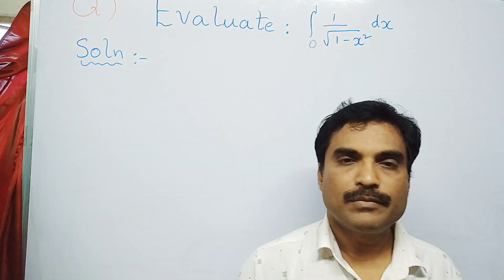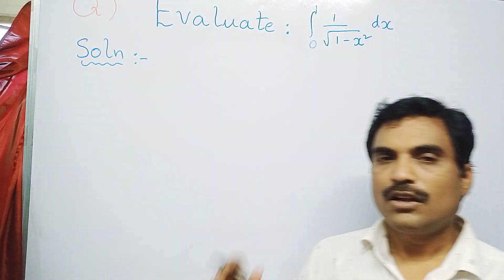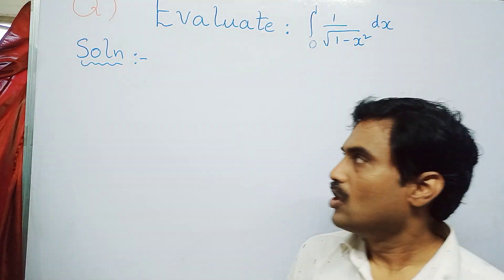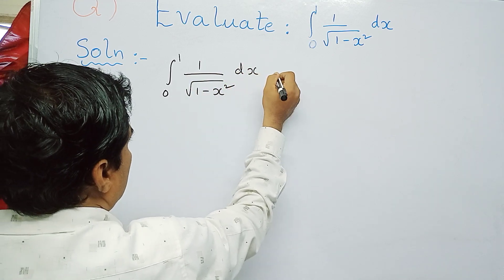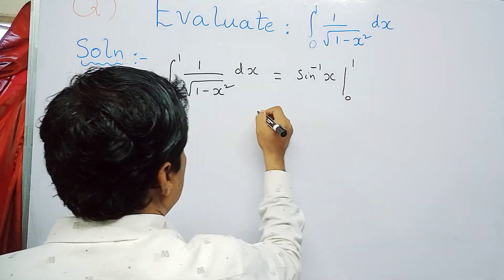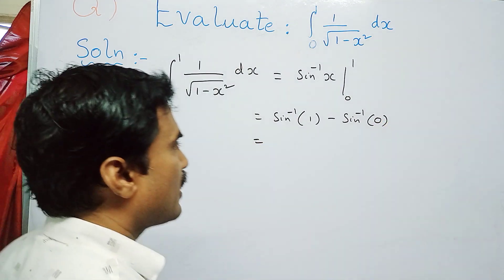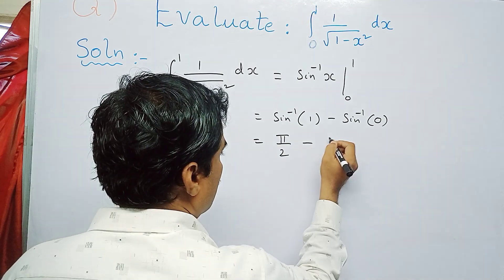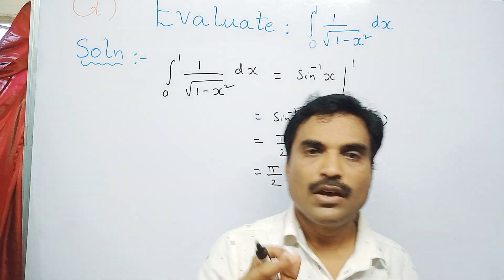Definite Integrals - Part - 3